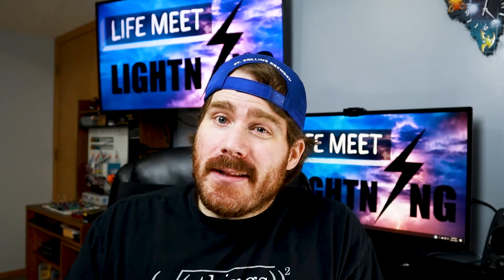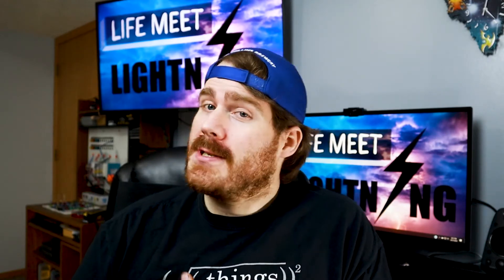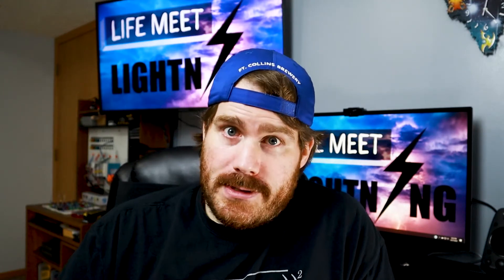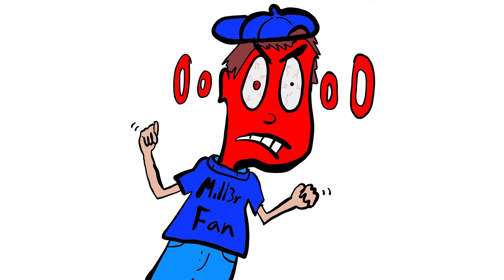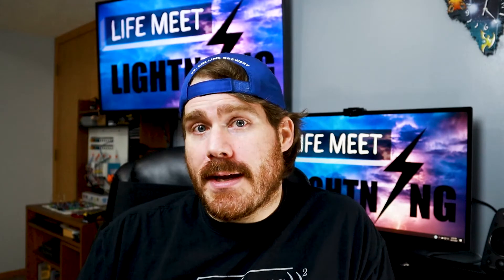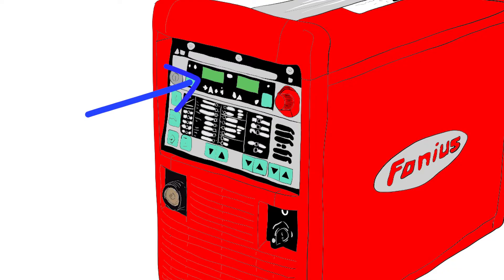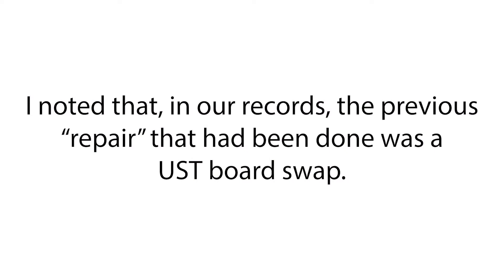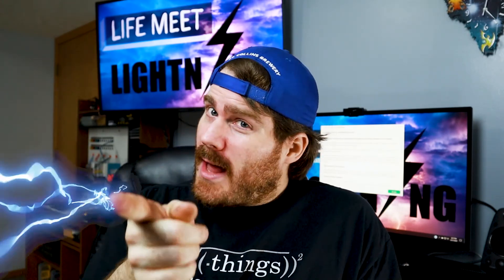Maintenance Technician Fronius Welder Repair | Three Dashes | No Job Selected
Maintenance technician discusses repair of a Fronius welder. If you're curious about what sort of things an industrial electromechanical maintenance technician does in a typical day, or you are working on a Fronius welder that won't download new programs and displays three dashes, this video is for you! There will be plenty of humor along the way, so check it out!